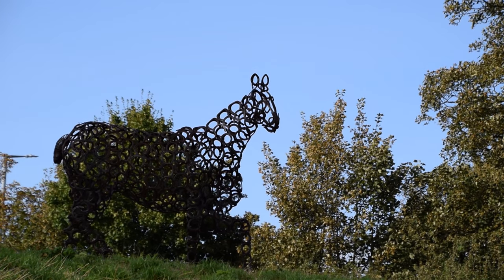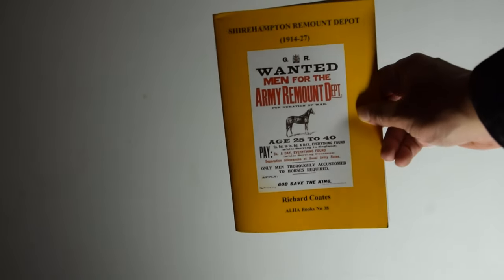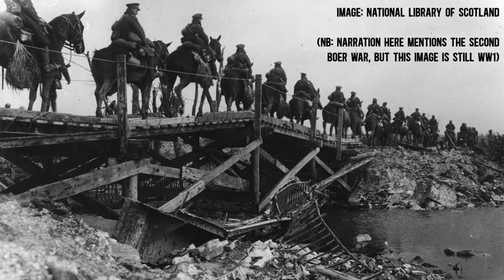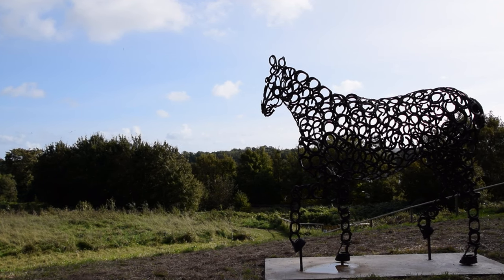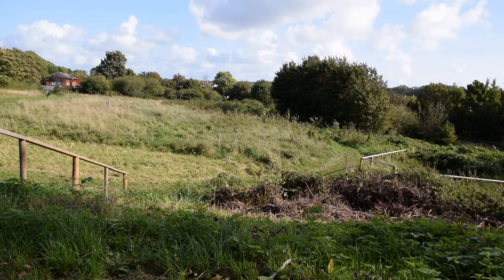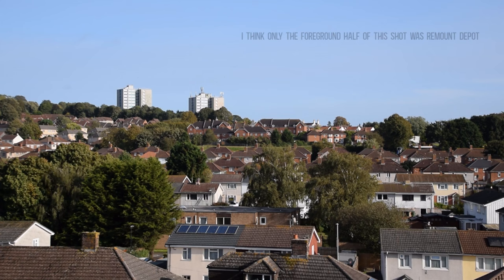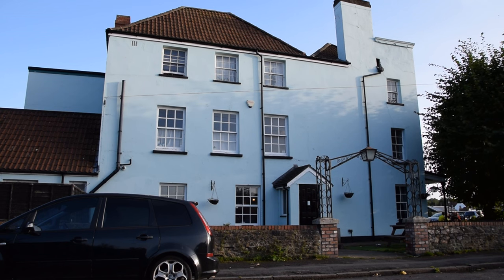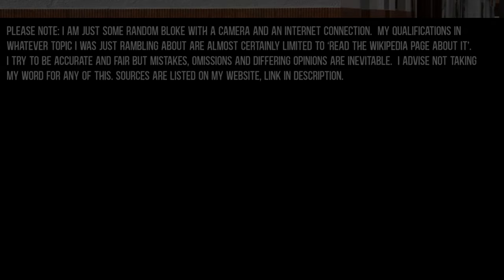Shirehampton Remount Depot, and Bristol's new memorial to the horses of WW1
A brief look at one of Bristol's newest pieces of public art, commemorating the Shirehampton Remount Depot of World War One.